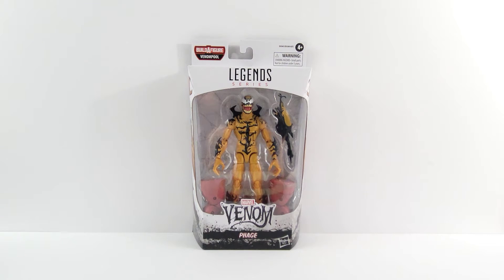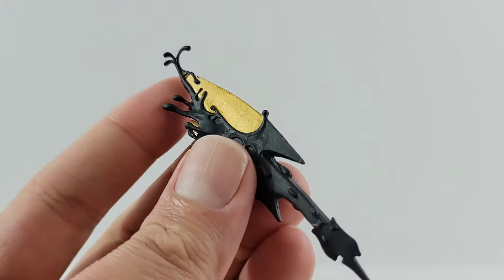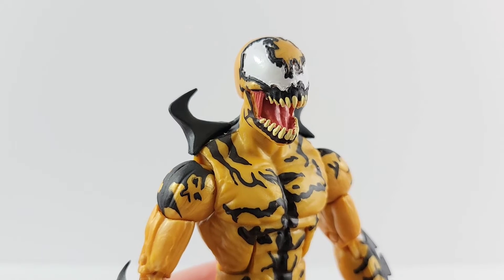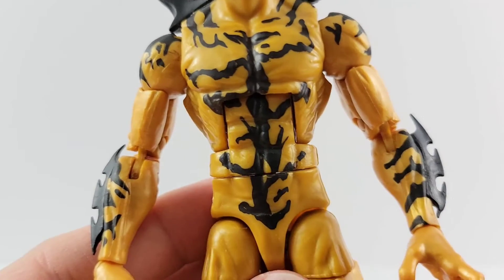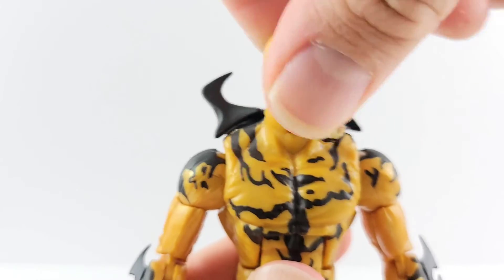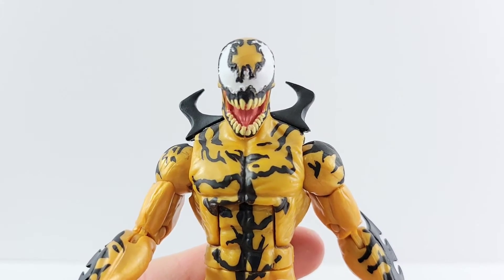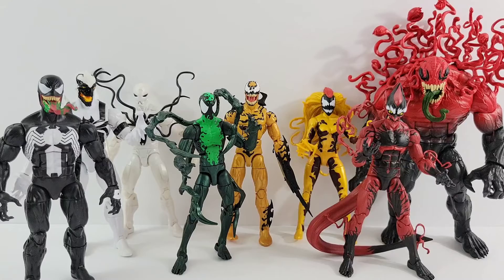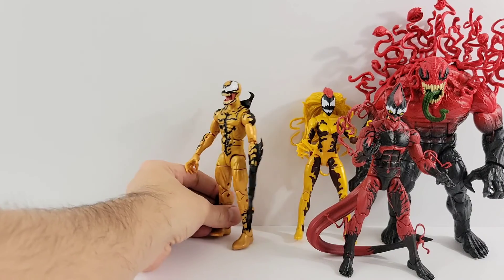Marvel Legends Venompool Wave Phage Review